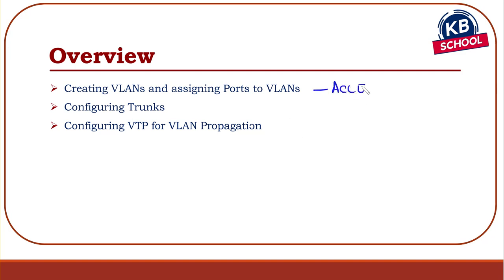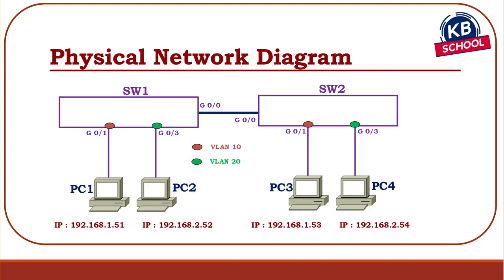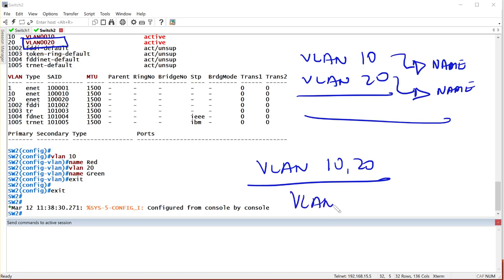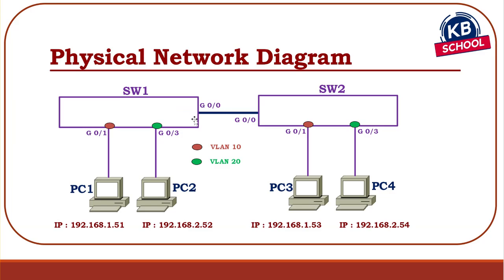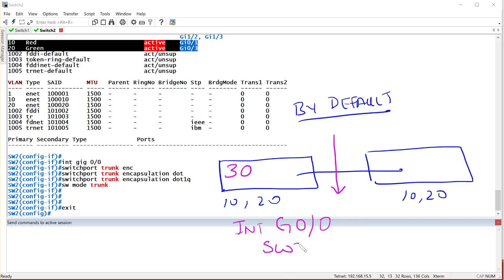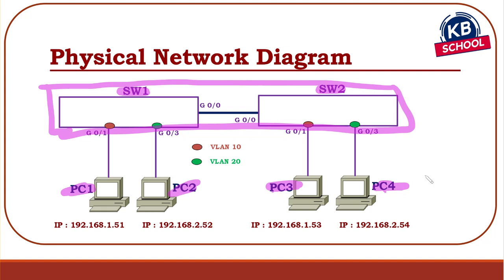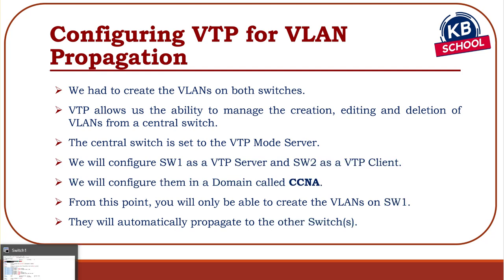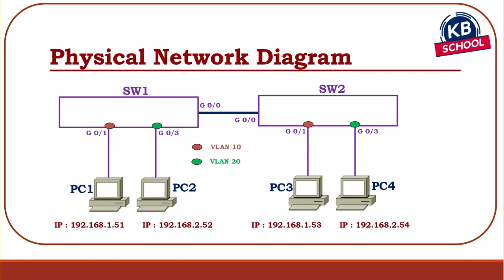77 VLAN, VTP & Port Types Lab